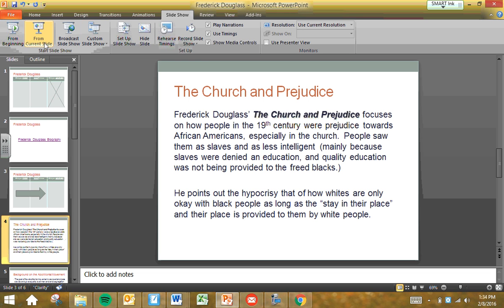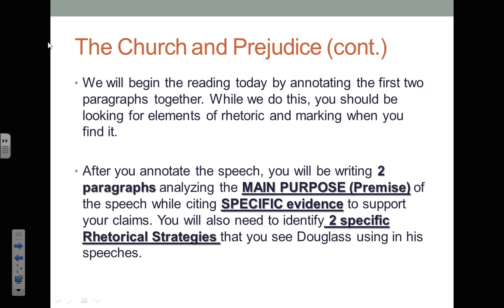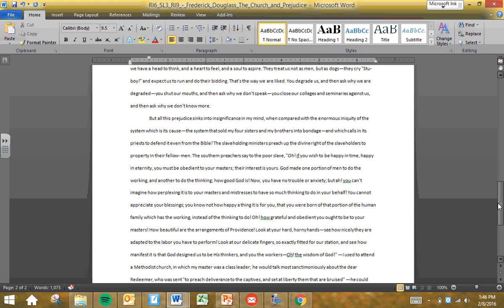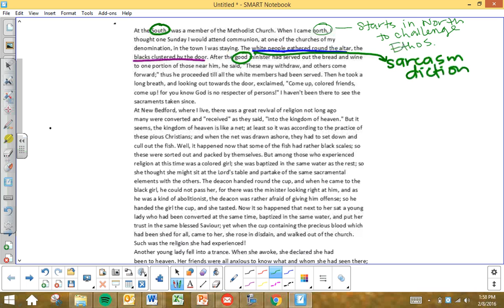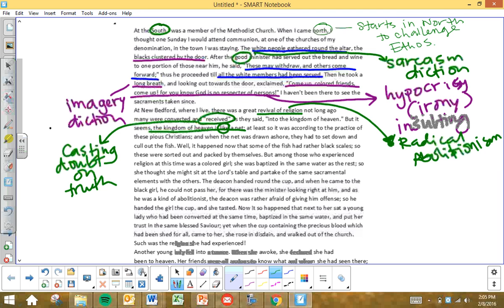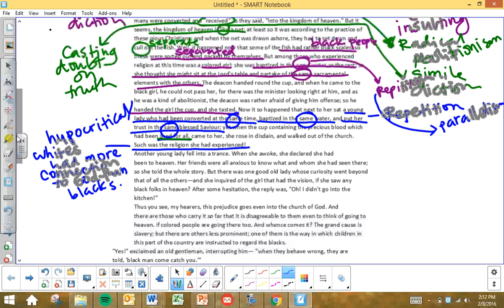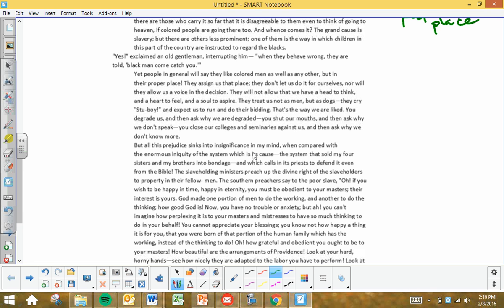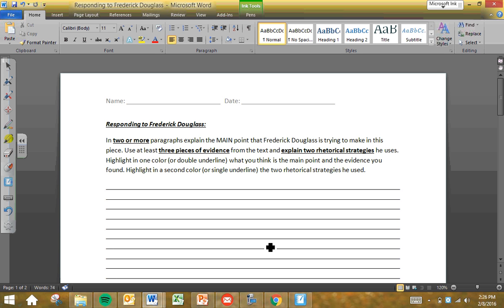Frederick Douglass Lesson